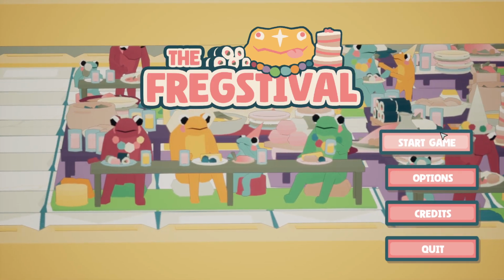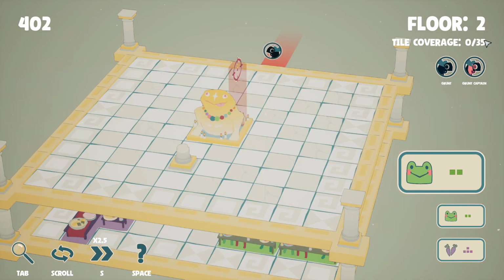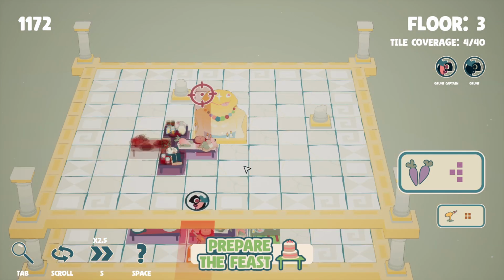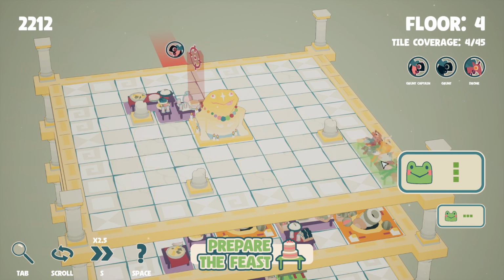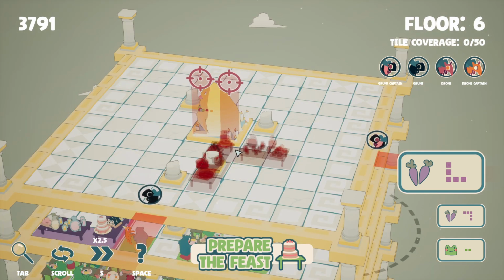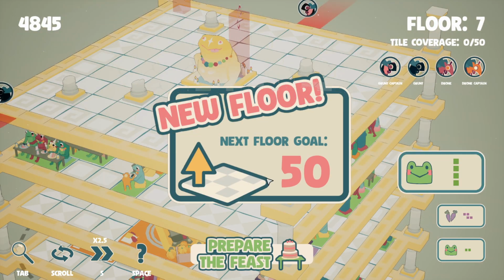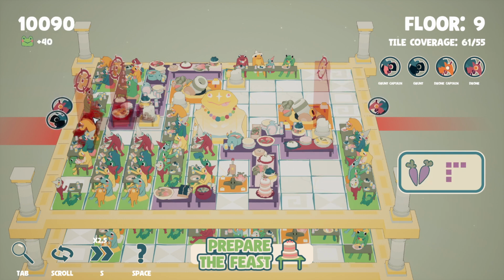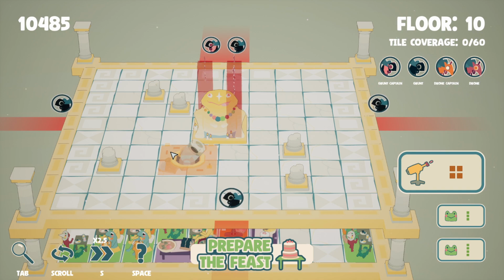Let's Play: The Fregstival (Ludum Dare 54 - Limited Space)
A full-run of the game from start to finish.

Our Ludum Dare 54 entry, for the theme "Limited Space". Made by Brainoid, Spacey3d and Honest Dan.

What better way to worship your Frogod than with a Fregstival? Build up your temple to great heights, by organising fregs, food and defensive turrets. Why turrets? Because those blasphemous insects do not respect the Fregs or their God.

Grid placement puzzler crossed with Tower Defence.

Controls
Left-click to place.
Mouse wheel to rotate.
Tab to display HP / Turret Radius.
S to speed up the “Simulation Speed” (when the insects attack)

Lose Condition: Run out of space or allow a Frogod Shrine to be destroyed

- Place Fregs
- Chain Fregs together, longer chains grant greater score
- Build turrets adjacent to food tables to defend the shrine
- Sacrifice Fregs and Food to protect almighty Frogod